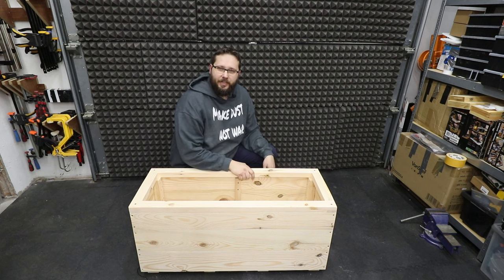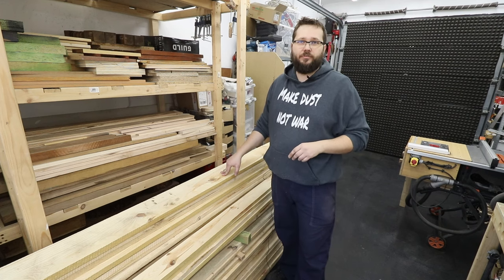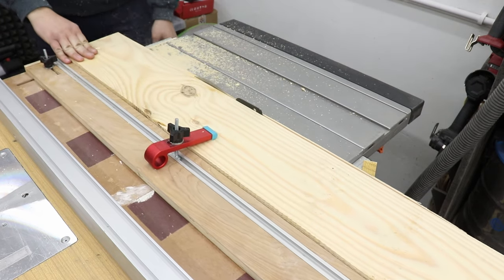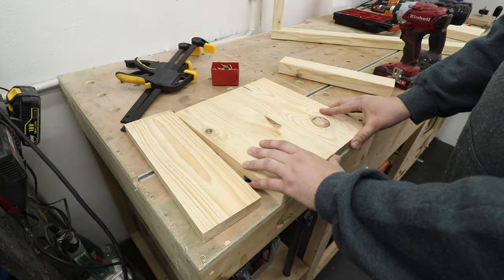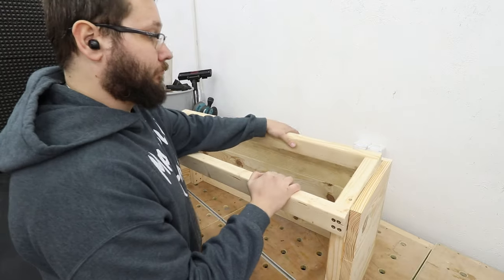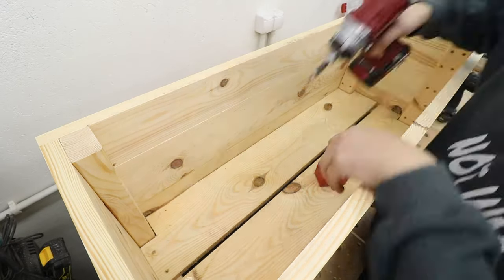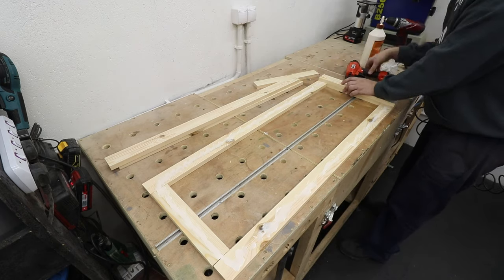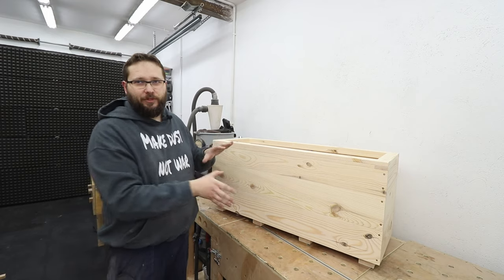DIY Simple Planter Box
Spring is coming and its time to look after our gardens and give them a nice and fresh look. This simple planter box is the perfect addition to your garden. Watch the video to learn how easy it is to make one yourself.

Tools I use and recommend: